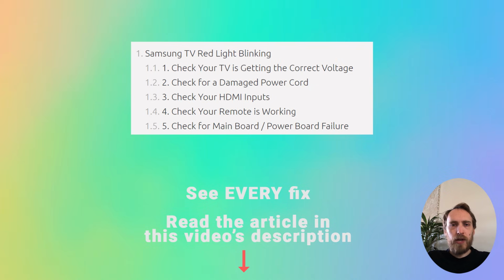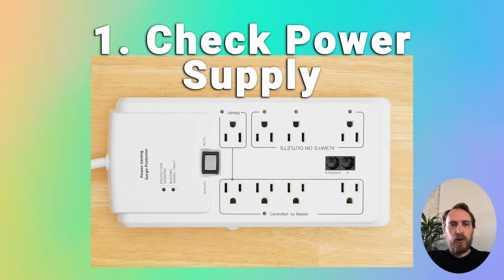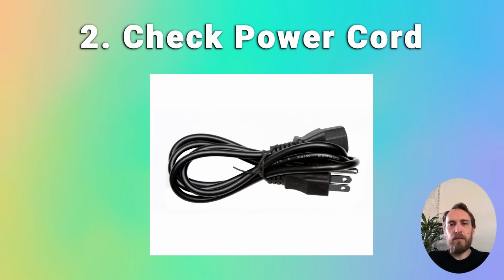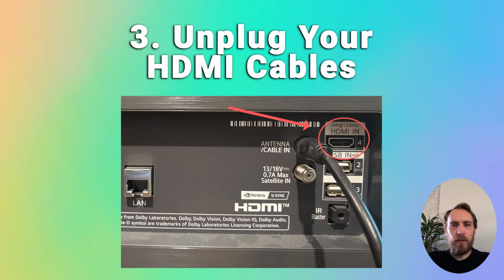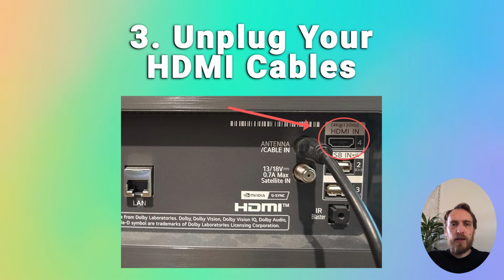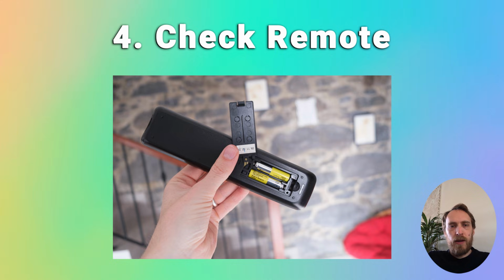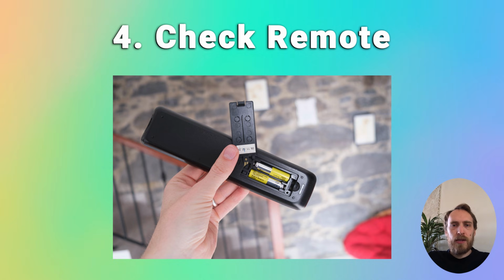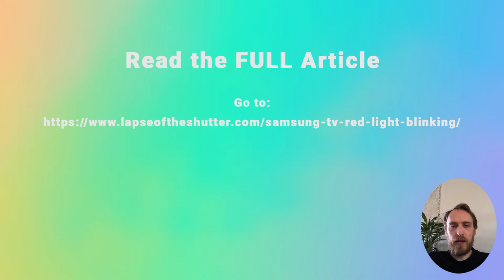Samsung TV Red Light Flashing / Blinking? Do This...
Fix your Samsung TV red light blinking or flashing with this guide.